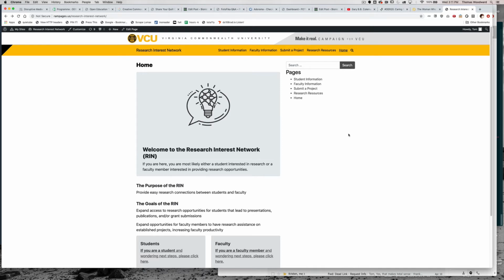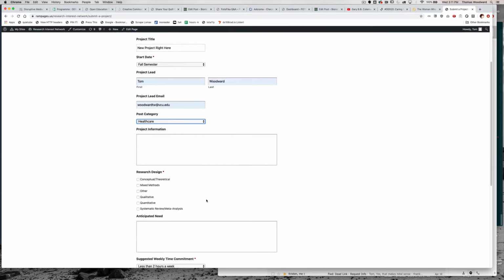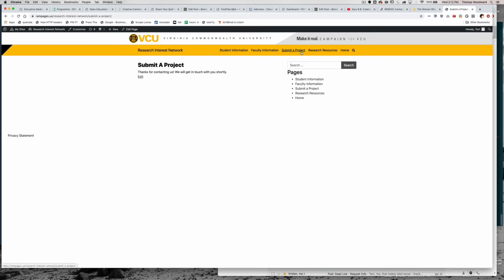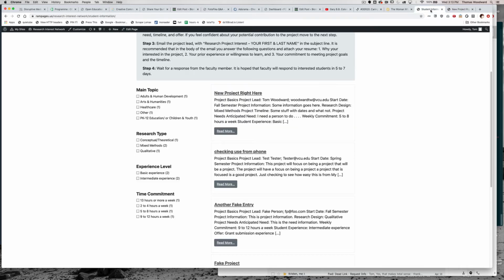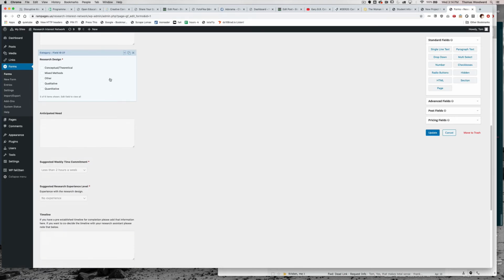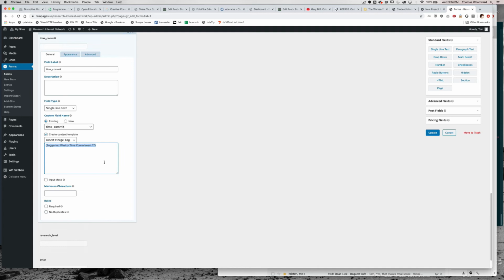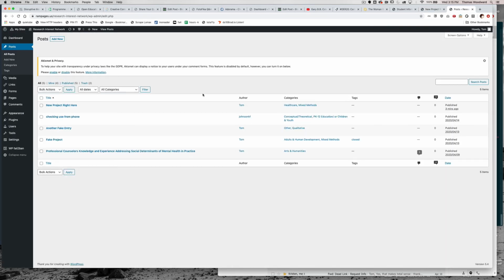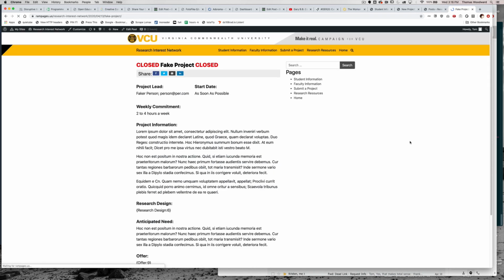Research Interest Site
Gravity Forms site for posting and expressing interest in particular research projects.